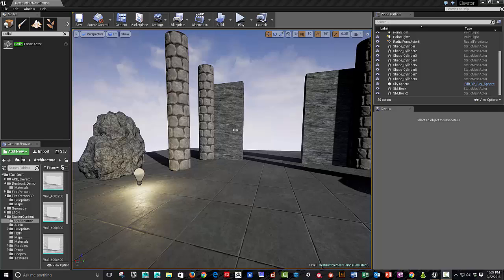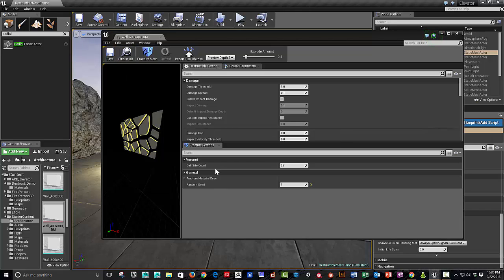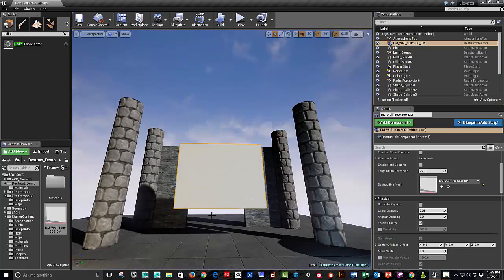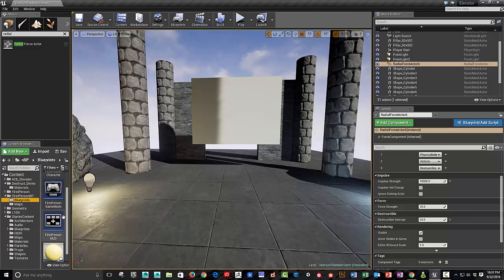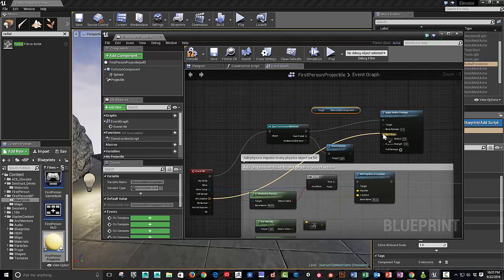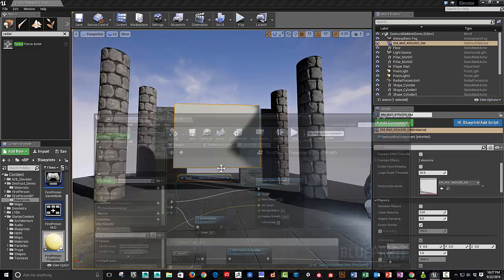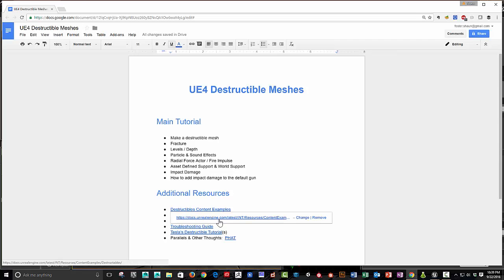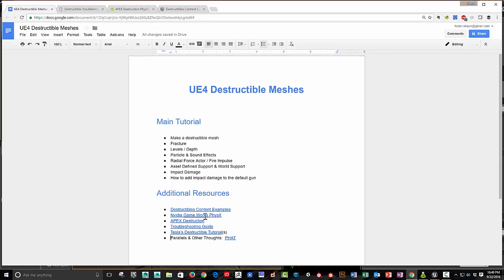Unreal 4 Destructible Mesh Tutorial (with resource links below)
FYI:  Unreal in 4.18 (and higher) ... go to Settings / Plug-Ins / Turn on Apex Destruction!  (restart Unreal) *phew* all set!
Unreal 4 Destructible Mesh Tutorial
01:20 Fracture and add particle & sound effects
02:54 Physics destruction
03:42 Radial force actor
05:20 Add radial force to player gun
08:45  Define structural support